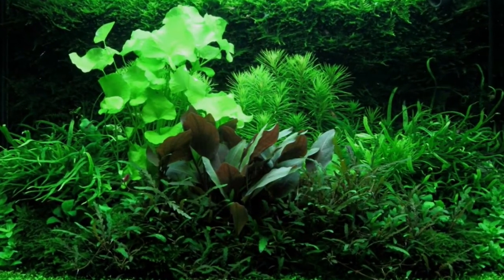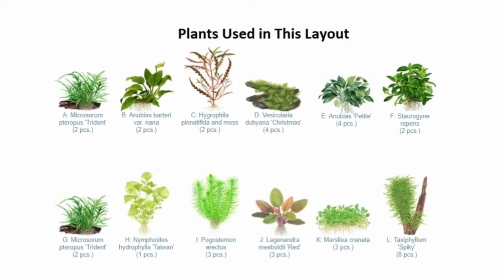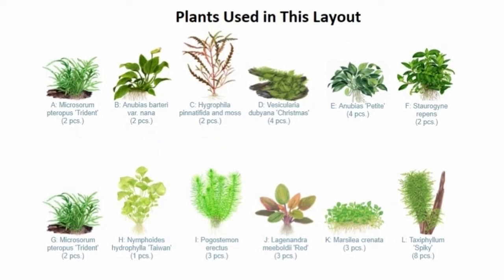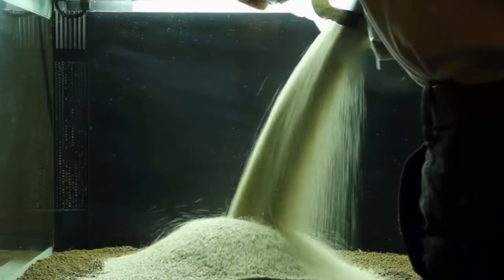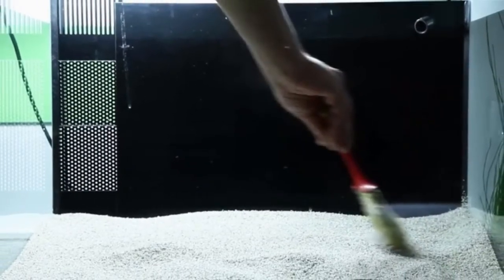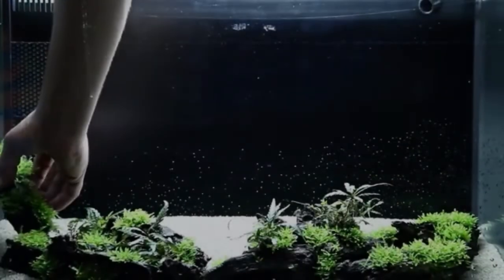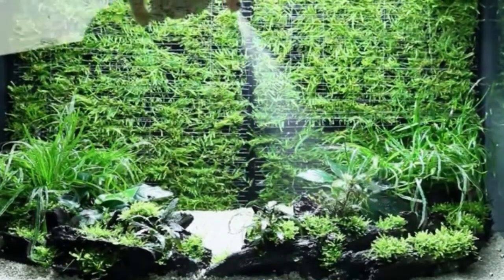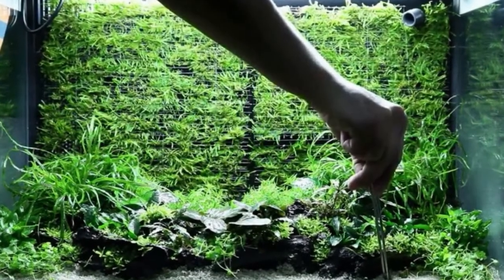Beautiful Moss Wall Aquarium Planted Tank | Aquascape TV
Welcome to Aquascape TV.

This time we will share to you, our beautiful moss wall aquarium planted tank aquascape. In this video, we will share to you about step by step to make this beautiful planted tank layout.

First, add about 1 centimeter of substrate below the gravel to give long term nutrient storage for the growth of plants. The gravel is distributed with the slope upwards towards the rear wall of the aquarium. This way, you can achieve depth and perspective.

Make a hardscape of rocks, wood or other decoration material of your taste. A nice hardscape creates room and perspective for both fish and plants. Put the moss wall in, fill the tank with water, and enjoy the process.

Aqua Decor products and a close wall of Spiky moss initially made this aquarium vigorous and easy to balance. Nymphoides and Pogostemon Erectus are the only fast-growing plants that require regular trimming. Lagenandra will over time get bigger leaves that may be too shadowy. They are easily removed.

The moss wall is carefully lifted out and trimmed with scissors when required.